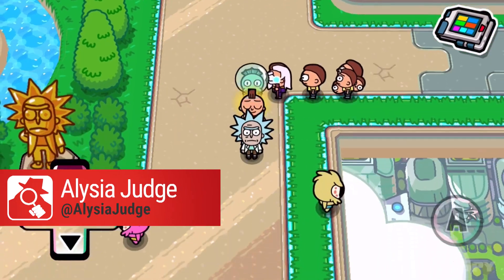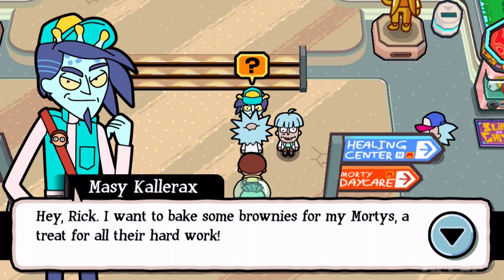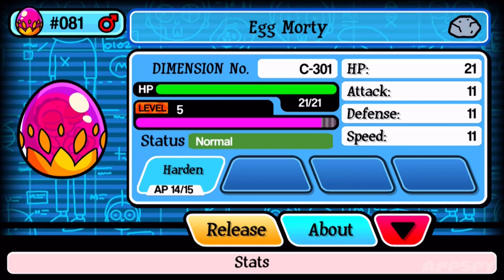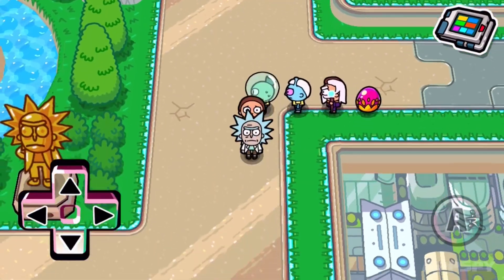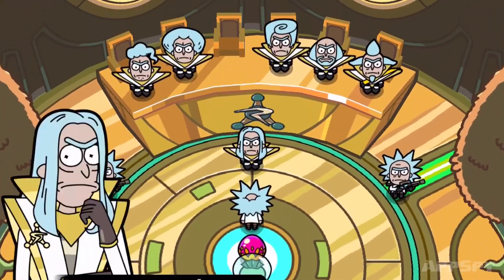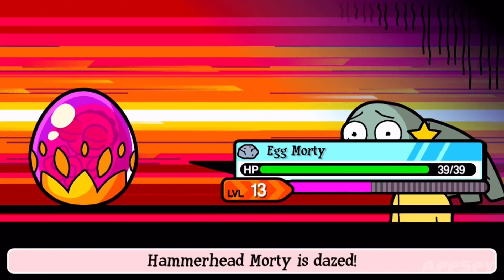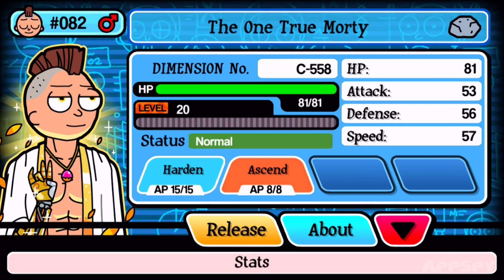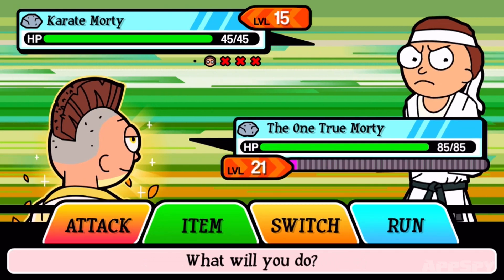ONE TRUE MORTY | How to unlock legendary character in Pocket Mortys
Alysia (@alysiajudge) goes step by step through the process of how to get the One True Morty of Pocket Mortys fame.

This Morty is the legendary character of the game, and the most powerful you can find. Here's how to find him.